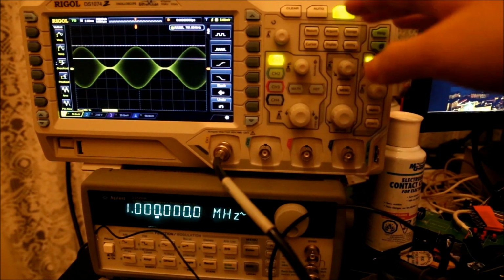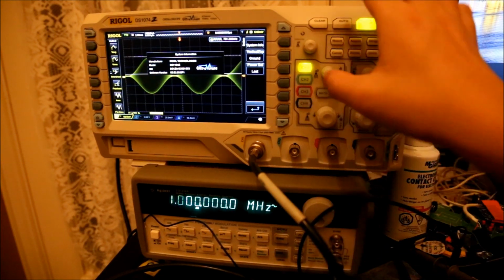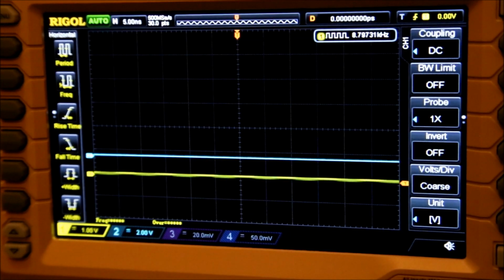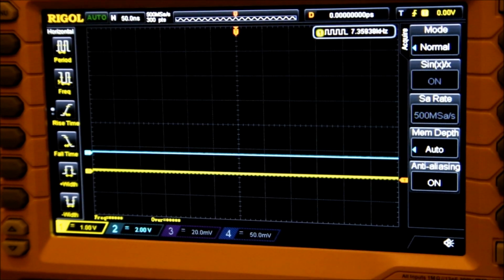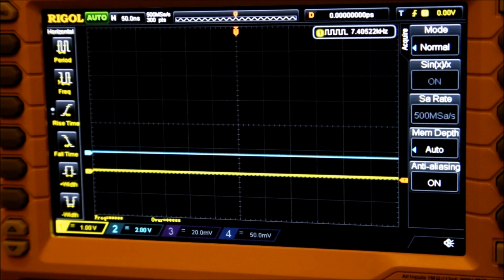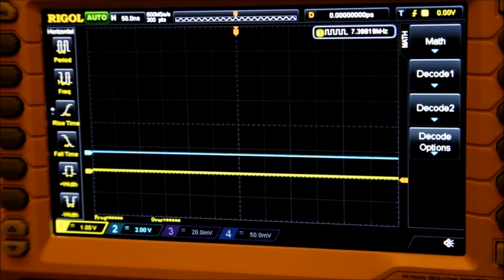Rigol DS1074Z Performance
I test the waveform update rate and the AA feature on the Rigol DS1074Z oscilloscope with some extra random commentary. Enjoy~